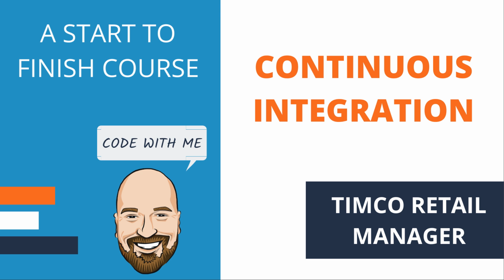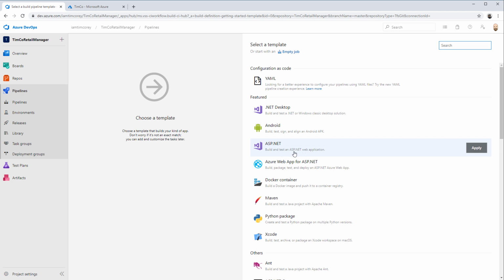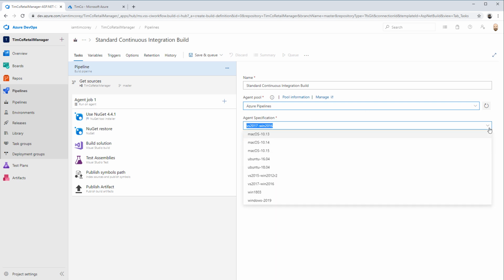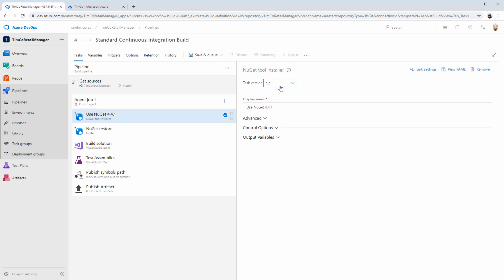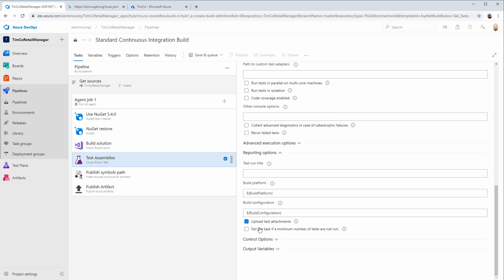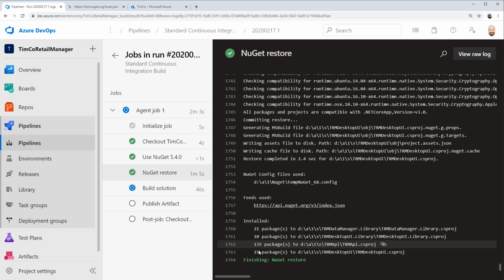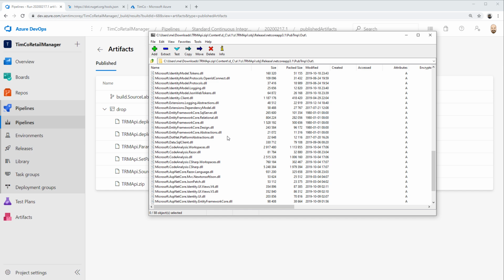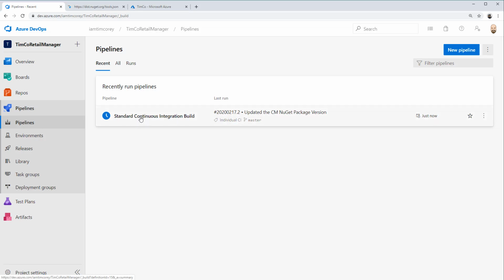Continuous Integration Builds in Azure DevOps- A TimCo Retail Manager Video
In this video, we are going to add continuous integration by setting up our Azure DevOps to build our source code every time we check it in. This way, just committing and pushing our code will be enough to ensure that the application builds and verifies our code before we continue.